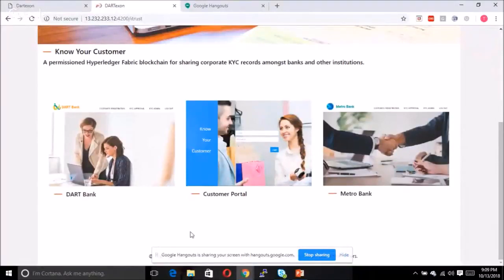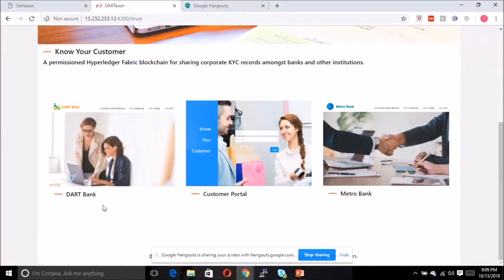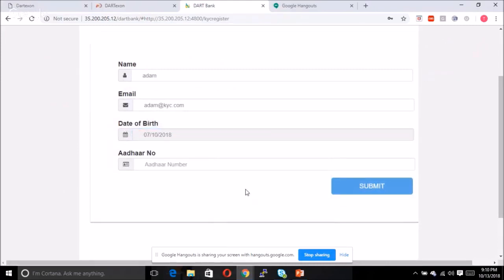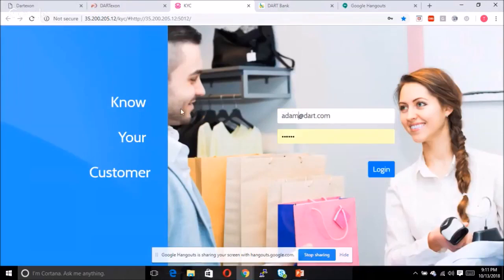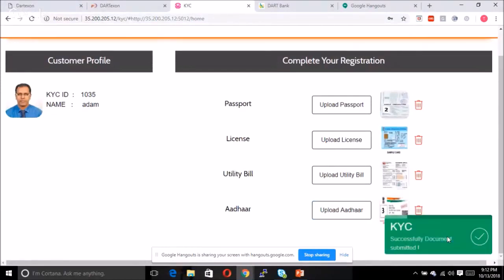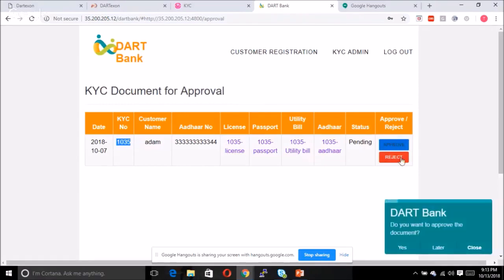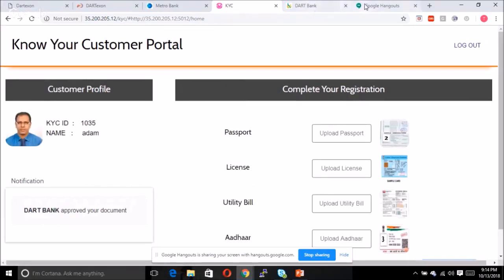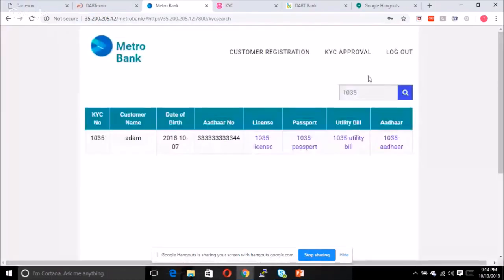KYC Blockchain Hyperledger fabric demo on how banks would know their customers in future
Implemented in Hyperledger fabric, this is a demo of how financial institutions can share "Know your customer" records in a permissioned network.